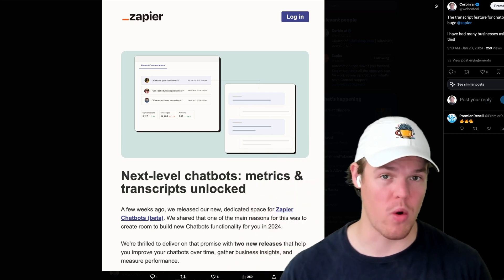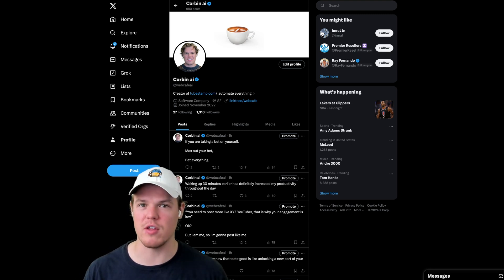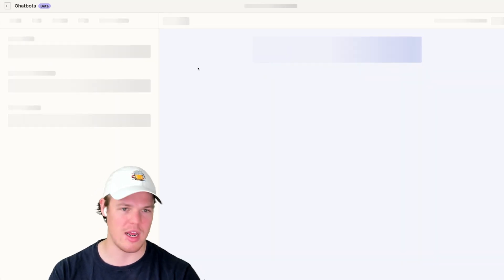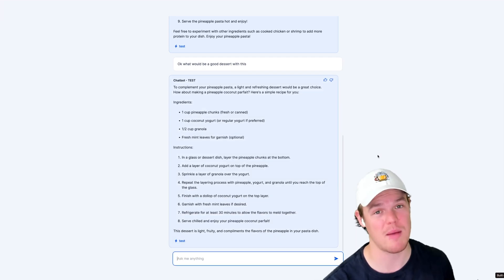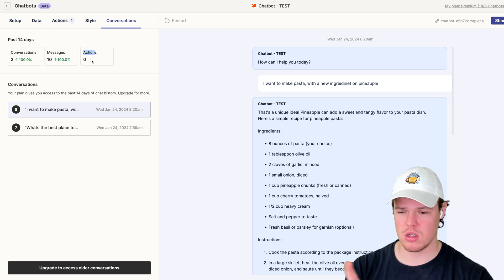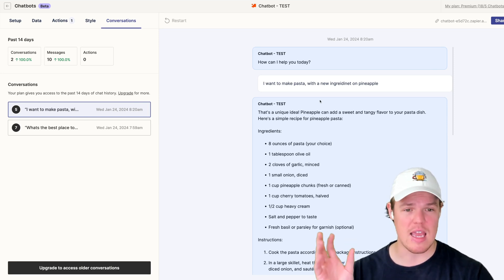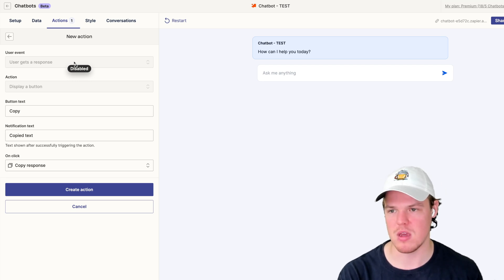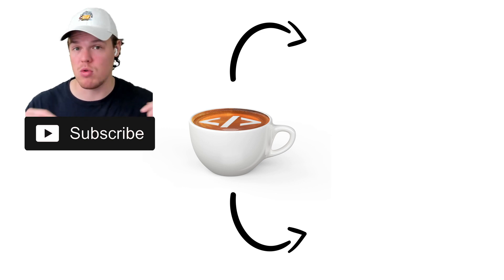Zapier Chatbots 2024 Update: Transcripts & Metrics for Improved Insights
Let's learn about Zapier's latest update which introduces enhanced chatbot functionality, including scrollable transcripts and advanced metrics, to optimize chatbot performance and gather business insights.

Create custom AI chatbots and take action with built-in automation—no coding required.

Key Takeaways:

✩ Scrollable Chatbot Transcripts: Chatbot builders now have access to comprehensive conversation transcripts between chatbots and customers, including customer feedback, within the editor.
✩ Enhanced Metrics Tracking: The update provides detailed metrics for each chatbot, such as total conversations, messages, and actions, enabling better tracking and analysis of chatbot performance.
✩ Improved Chatbot Management: These features facilitate improved chatbot management, offering valuable insights for optimizing interactions and understanding customer engagement.